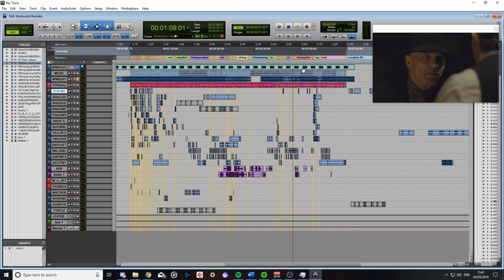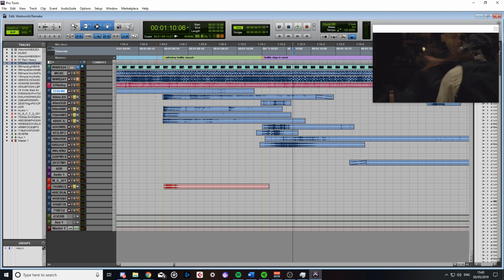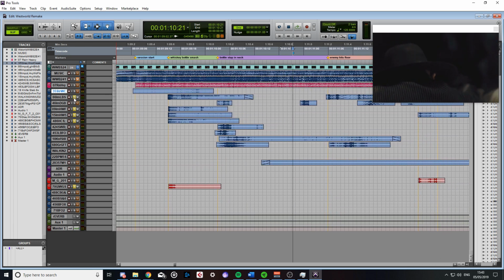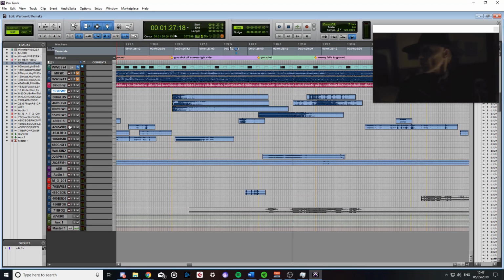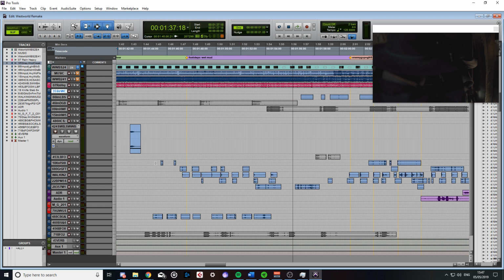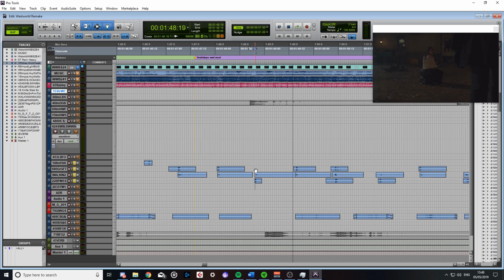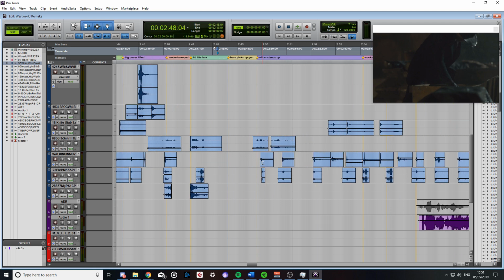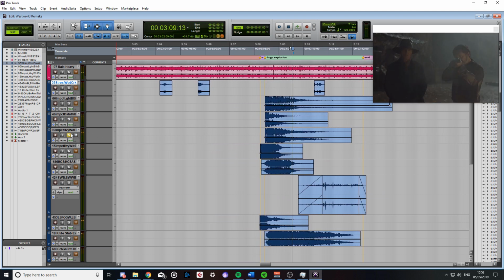Westworld - Behind The Sound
This is the third video in the Behind The Sound series where we discuss the Westworld sound replacement clip. I show you how I go about working on different scenes as well as talk about the mindset when I am editing. I talk more about sound design in general towards the end so stick around for that. I hope you enjoy.